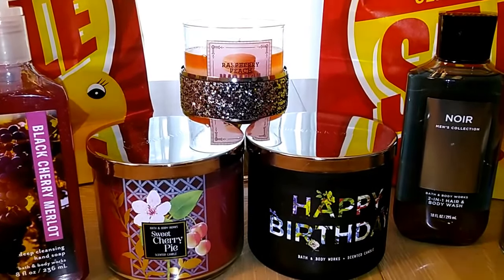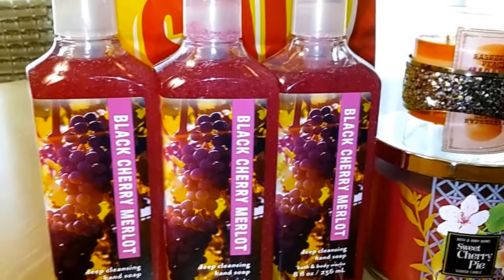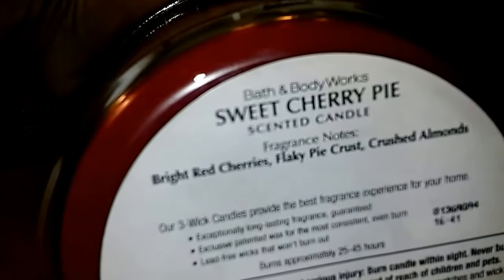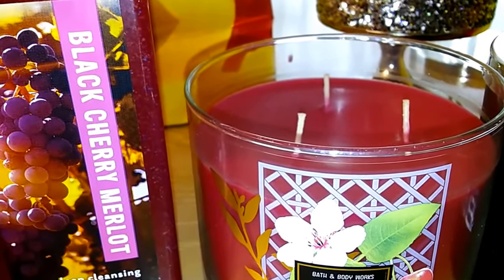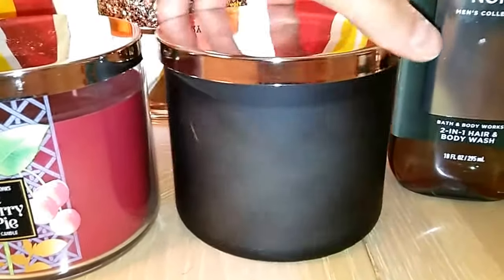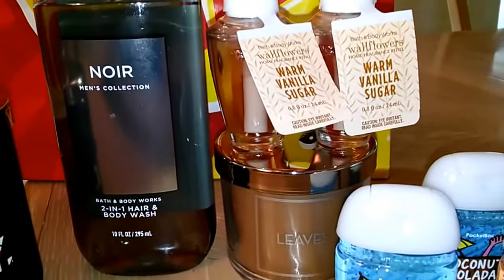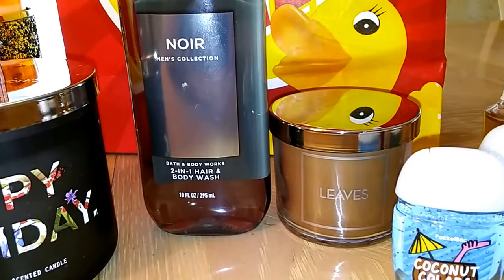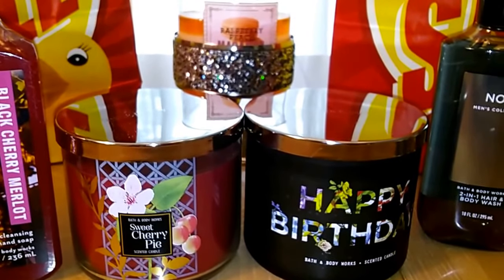Bath & Body Works SAS summer 2018 in store haul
Hola, soy la abuela magnífica, Jacque...I'm here with my in store haul with $10.00 off $40 coupon, $10.50 candles, 50% to 75% off products...Sweet Cherry Pie Candle, Happy Birthday Vanilla Bean Candle, Noir body n hair, Leaves tester candle, 5 pocketbacs and Cherry Merlot Soaps...all my views my own...PLEASE SUBSCRIBE